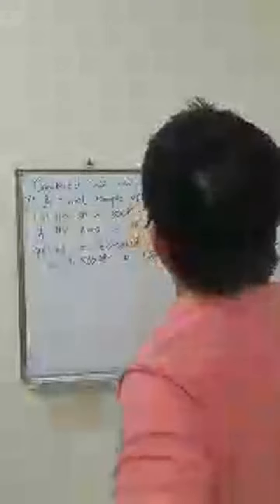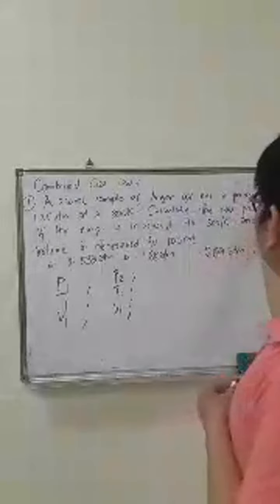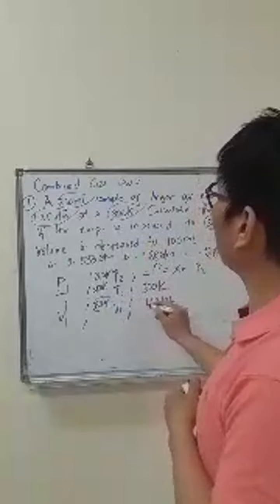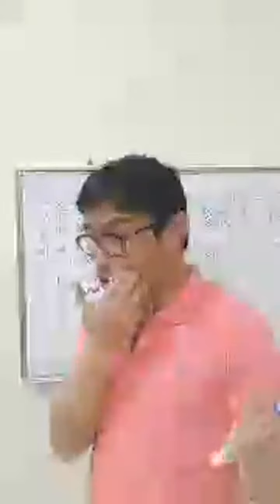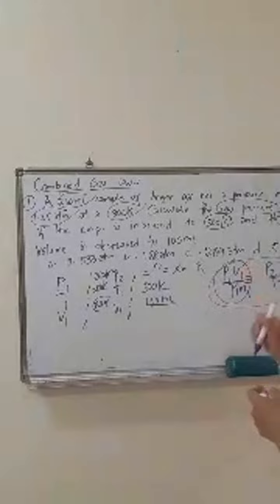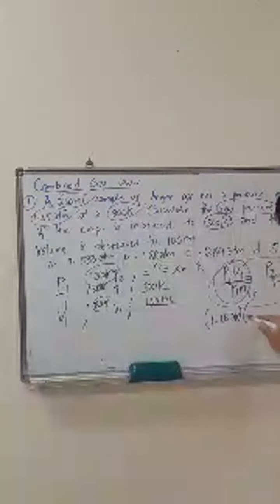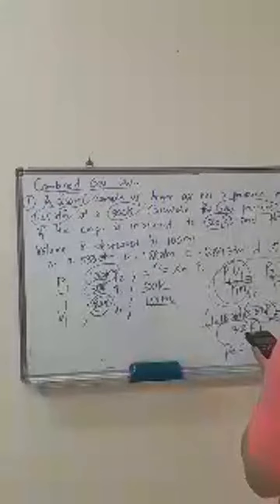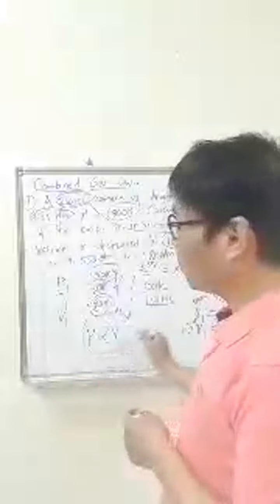Chemistry Combined Gas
Using the Combined Ideal Gas Law to solve ideal gas related problems will help you to master other related ideal gas problems.